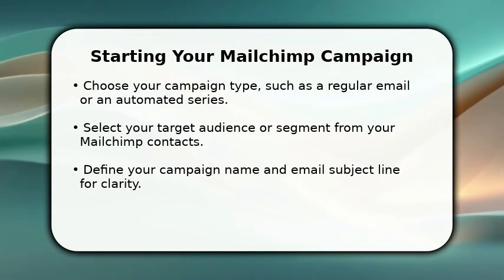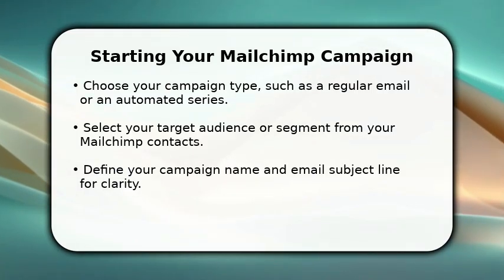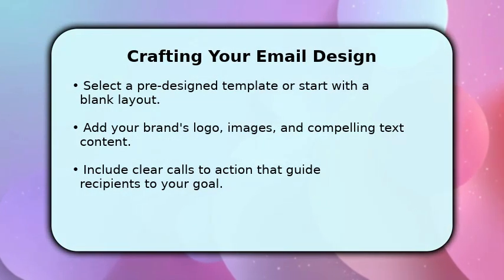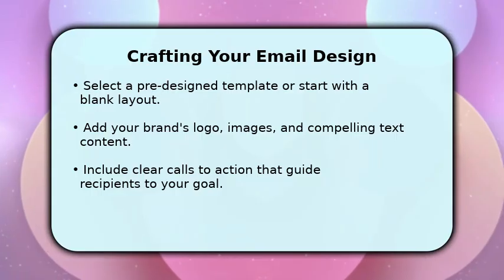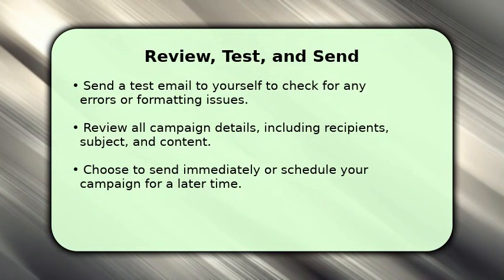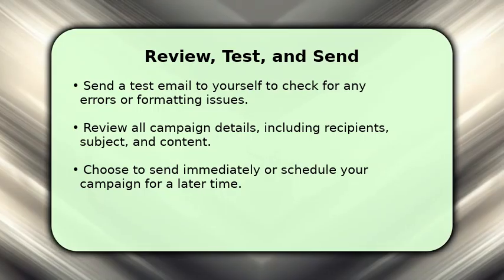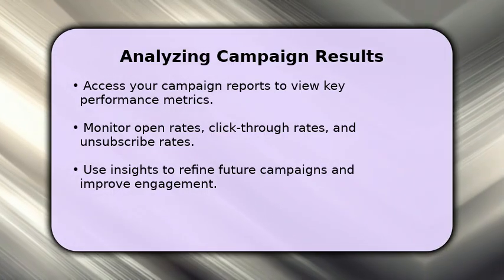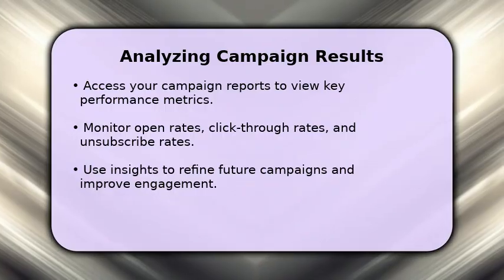How to Set Up a Mailchimp Campaign (New 2025)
▸ :^) Learn how to create and manage your first Mailchimp campaign in this step-by-step guide. From setting up your account to designing and sending emails, we'll cover everything you need to know. Whether you're a beginner or looking to improve your email marketing skills, this video is for you.

Mailchimp tutorial, how to set up mailchimp campaign, mailchimp new 2025, email marketing tips, mailchimp guide, create mailchimp account, mailchimp campaign setup, email marketing software, mailchimp for beginners